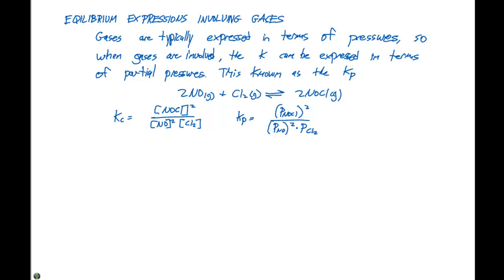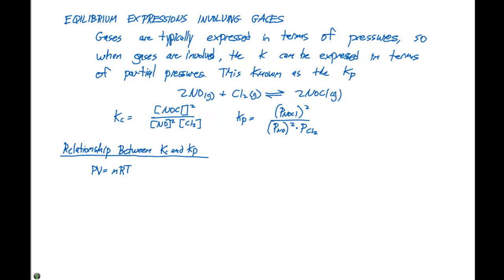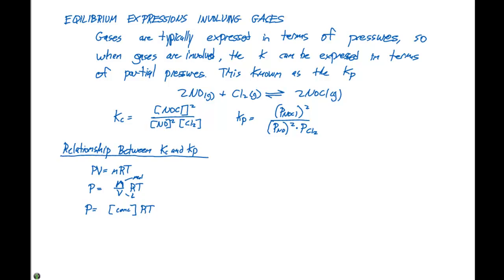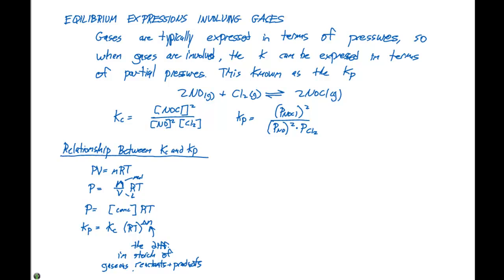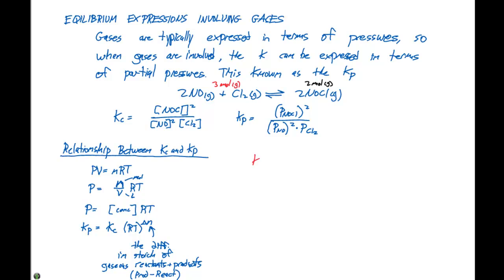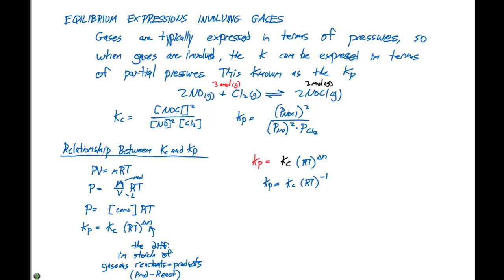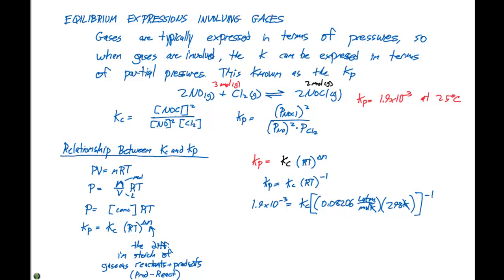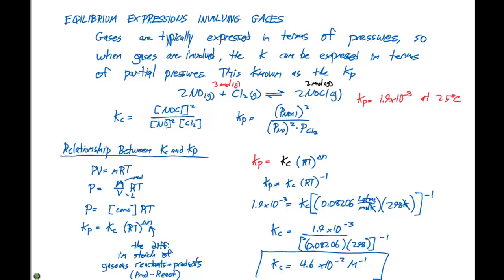15.2 Equilibrium Expressions Involving Gases